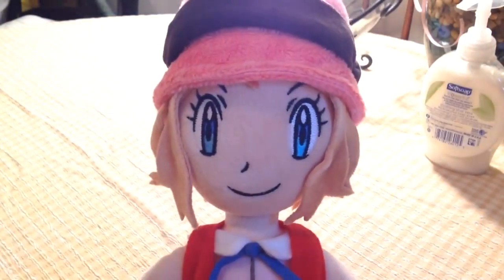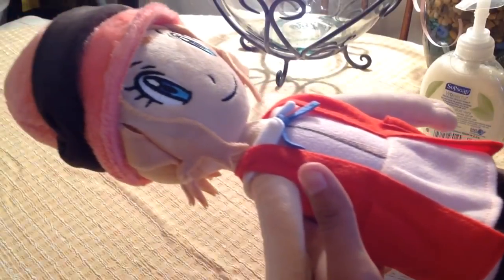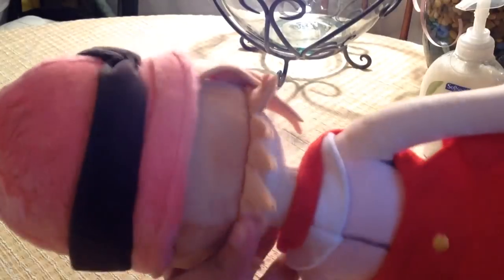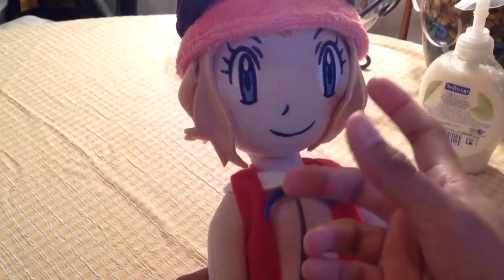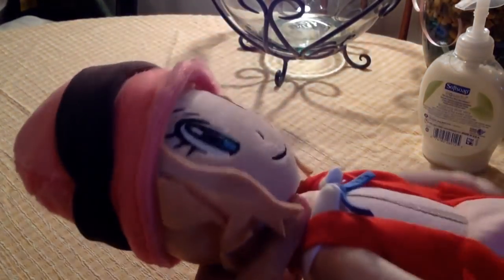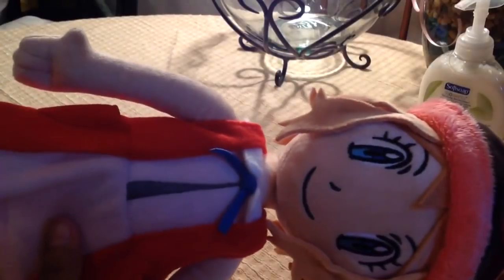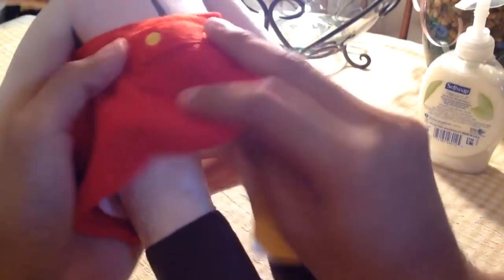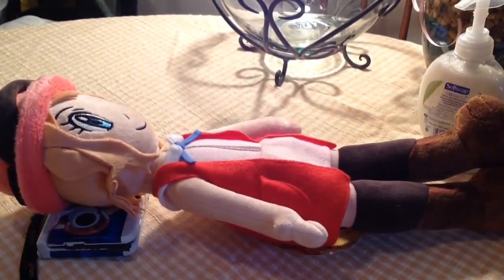Honest Review | Serena Love DoII | Pokemon XYZ Anime Tribute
► My review on the XY Serena Plush. Wow! So this seller has doubled his asking price.. Lucky I bought mine for a cheaper price, Serena has a market ;3 Anyway get it while you still can.. Its a limited Edition Item.

♢ Join The Serena Culture Today ♢

☆ Battle! (Trainer) (from Pokémon Sun & Moon)  Remix Credits - Kunning Fox ☆